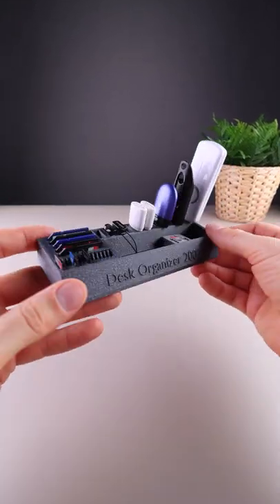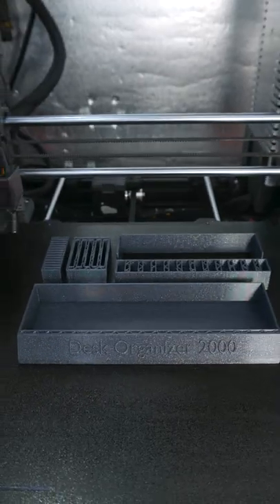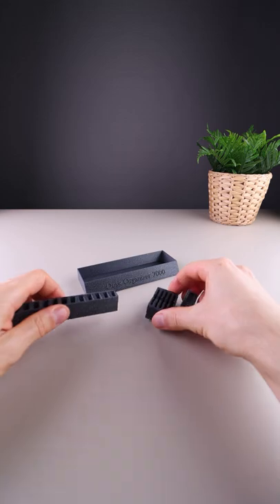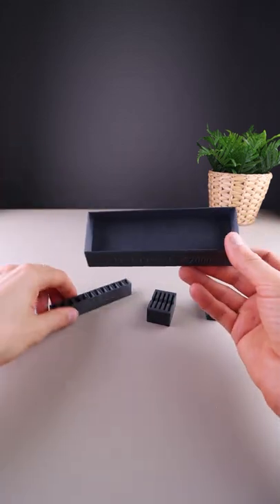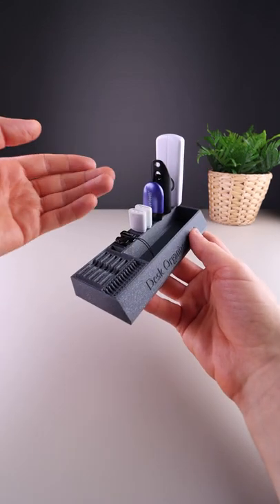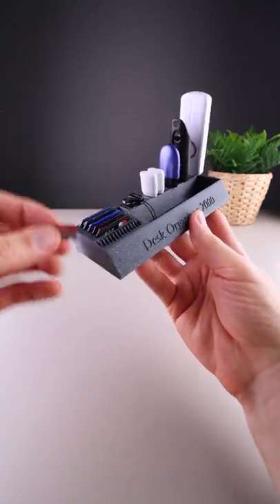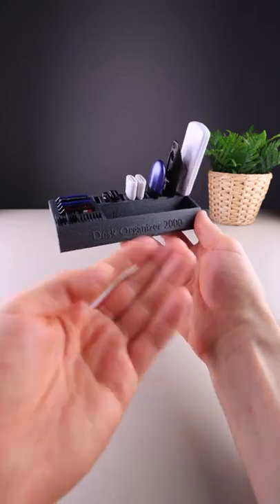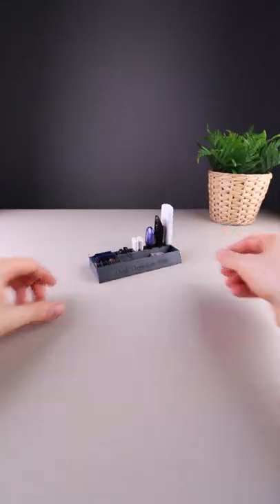3D Printing Desk Organizers (for SD, microSD cards, USB Drives and more)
A nice Desk Organizers with slots for SD Cards, Micro SD Cards, USB Sticks, Dongles and also a tiny storage space. You can get the Design for FREE,
👇🙂 more details

Printed in a Sparkly Black filament

3D Printing Filaments:
Sparkly Green filament

Designed by haktanyagmur